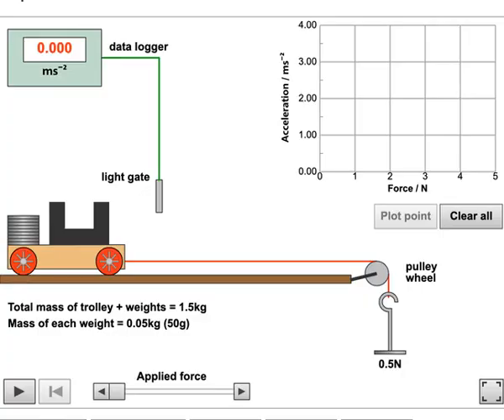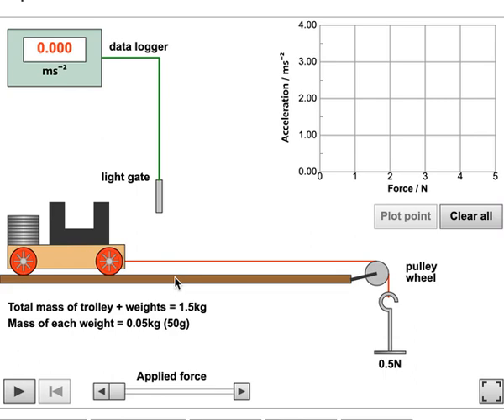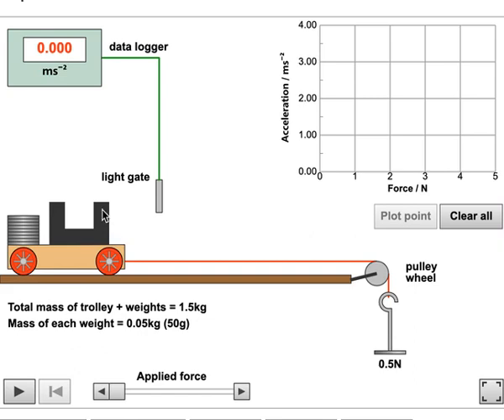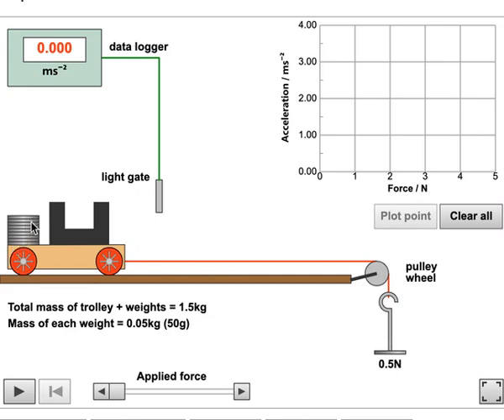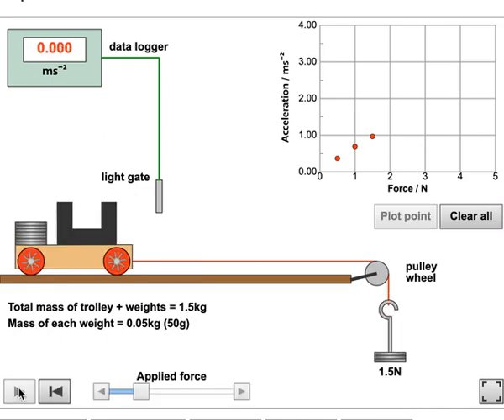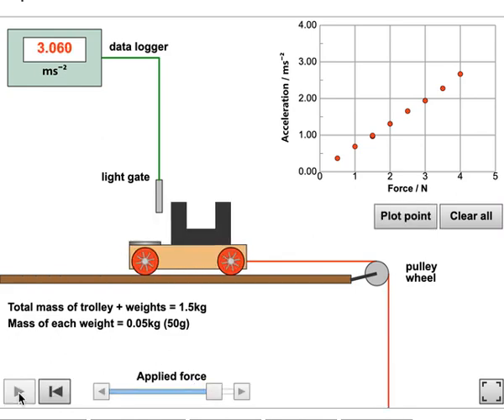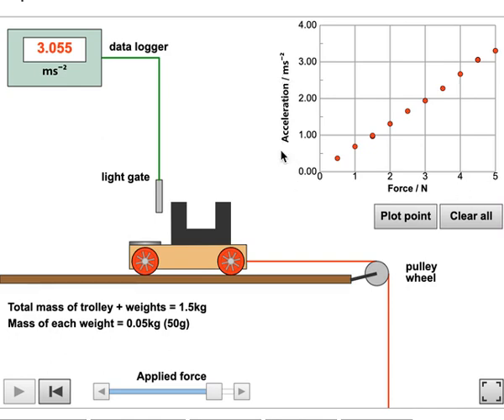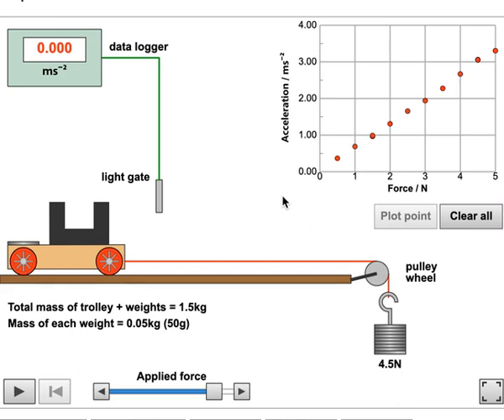Force and Acceleration Required Practical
GCSE PHYSICS
Part of the Forces and Motion Topic